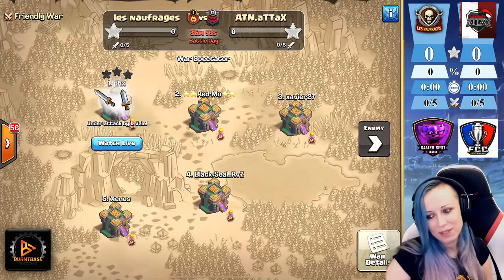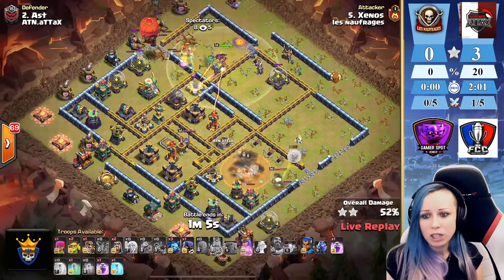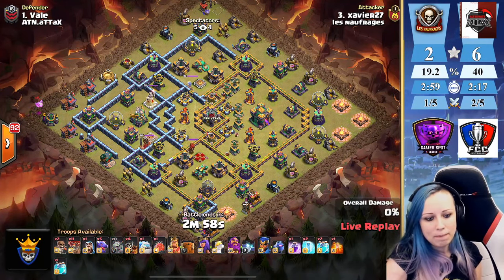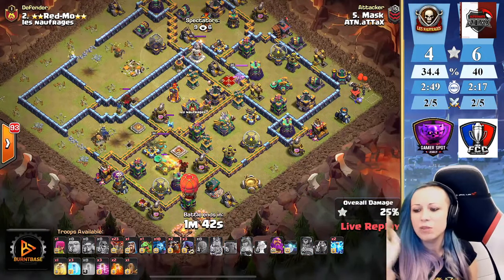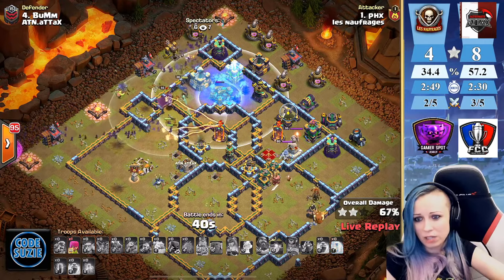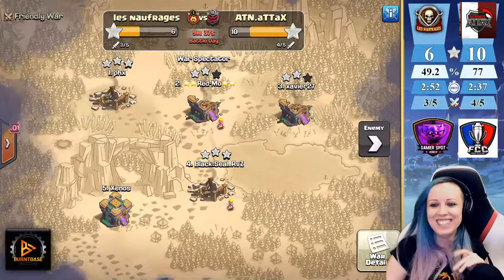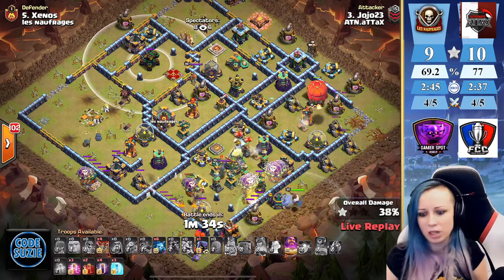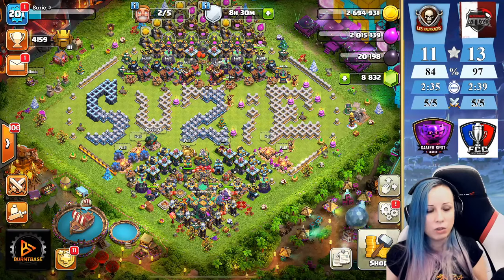ATN.aTTaX at it again!!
ATN.aTTaX vs Les naufragés |FCC

Enjoyed the video? hit ''Like'' ty!

00:00 Vale
02:16 Xenos
05:31 BuMm
08:15 Xavier27
11:06 Mask
14:19 phx
17:27 Ast
20:49 Black.Seal_RvZ
23:29 Jojo23
26:27 Red-Mo